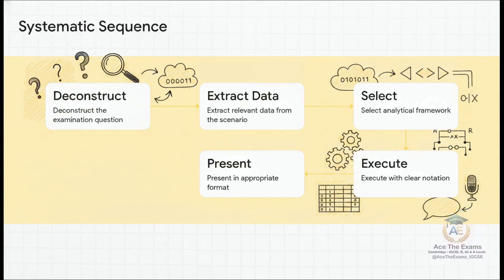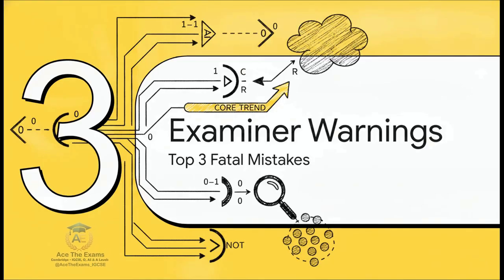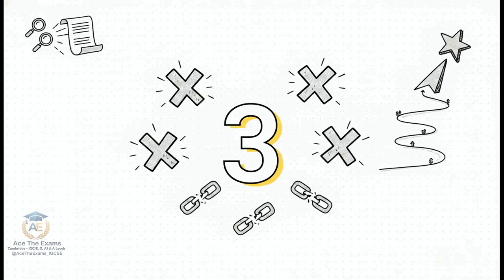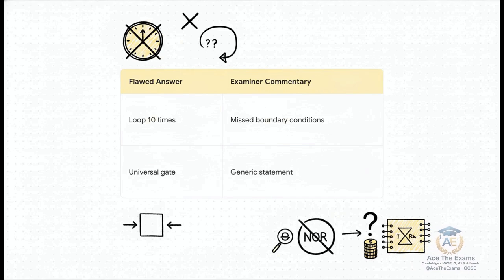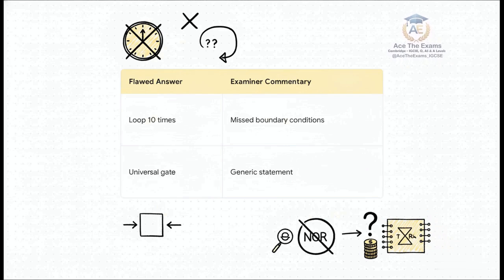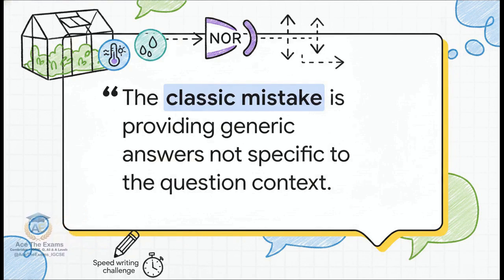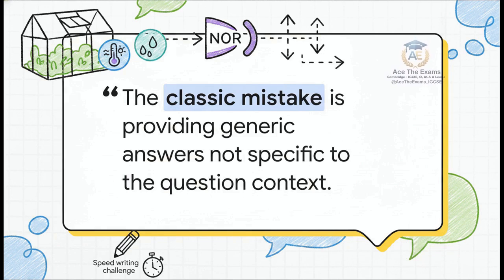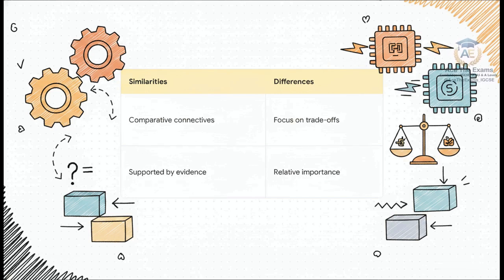Computer Science nor Gate Symbol Function and Truth Table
Learn computer science nor gate symbol function and truth table quickly with clear exam-focused steps and a concise worked explanation. examtips alevel computerscience #9618

Chapters
00:00 Intro
04:47 Section 1
09:34 Section 2
14:21 Section 3